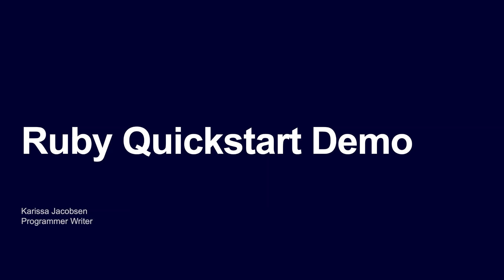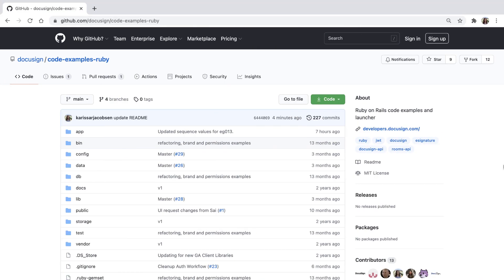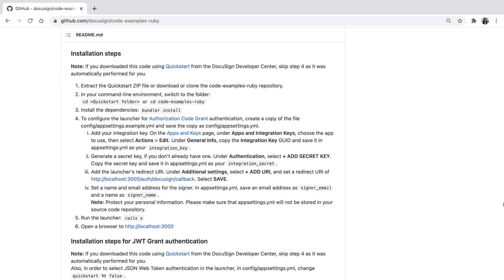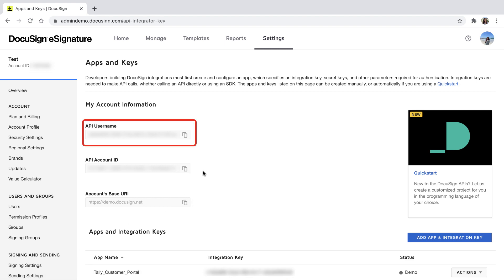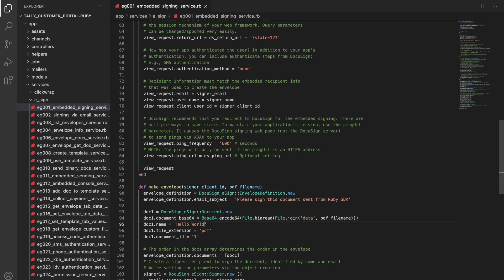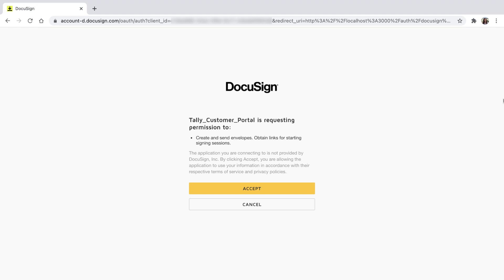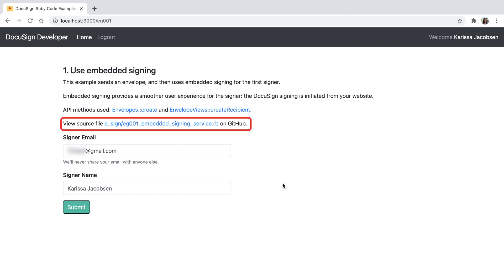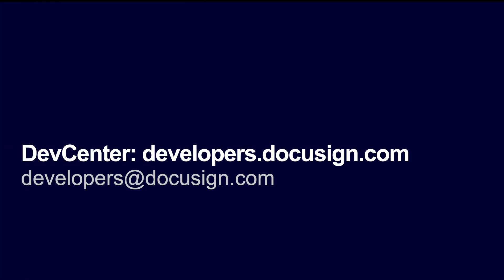Ruby Quickstart & Embedded Signing Demo | Developer Education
Get your DocuSign API integration started in minutes! In this introductory video we’ll show how to download, install and run the DocuSign eSignature API Ruby Quickstart on a Mac. We also demonstrate one of the most popular eSignature API code examples, Embedded Signing.